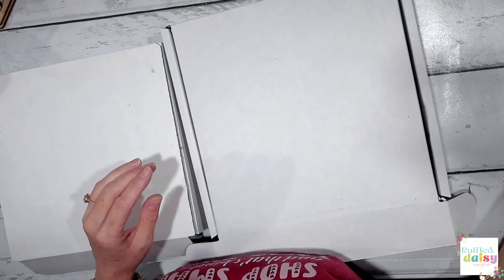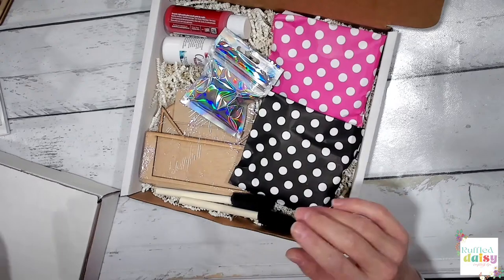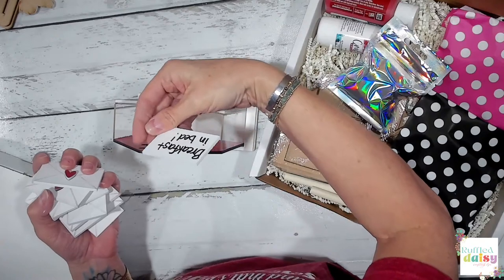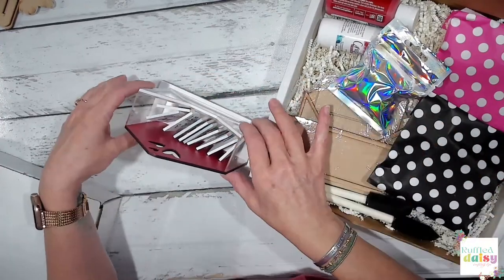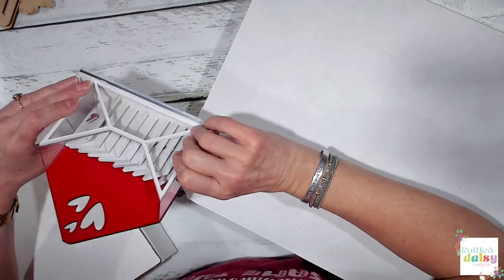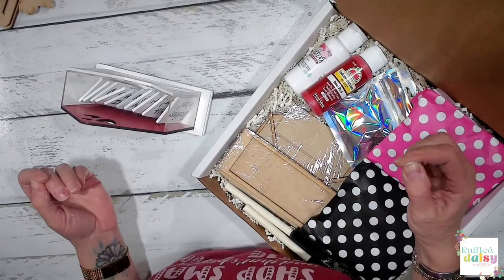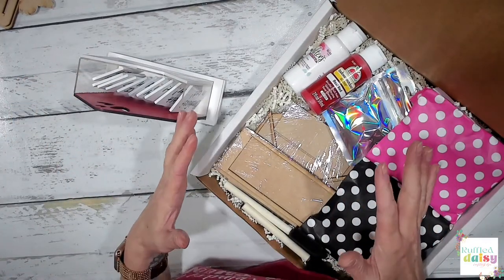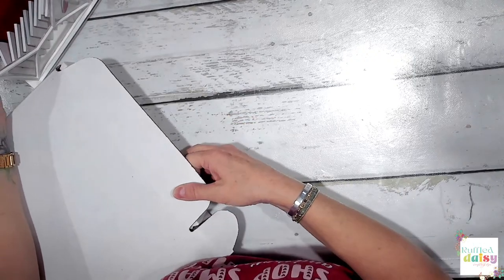Daisy Makes Box Opening | Exciting Updates & Exclusive Kits! Unboxing and Comparison |Craft Workshop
In this video: Daisy Makes Box Opening | Exciting Updates & Exclusive Kits! Unboxing and Comparison | Craft Workshop

Welcome to our craft workshop! In this video, we're diving into some exciting updates and unveiling our exclusive monthly kits. As a business owner, I understand the importance of staying current with changes, so I'm thrilled to share the latest developments with you.

Join me as I unbox two options of our exclusive monthly kits, each offering a unique crafting experience. Throughout the video, I'll provide detailed insights into the contents of each box, helping you decide which option best suits your needs and preferences.

If you're new here, I'm Beth, the owner and creator of the Ruffle Daisy. At Ruffle Daisy, we're passionate about helping you live a creatively fulfilling life and DIY your best life. Whether you're a seasoned crafter or just starting out, there's something for everyone in our crafting community.

Our subscription box offerings are evolving, and I'm excited to share the changes with you. From personalized love notes to acrylic crafting pieces, each kit is designed to inspire creativity and foster meaningful connections.

In this video, we'll explore the larger subscription box, priced at $42 per month, which includes everything you need to create an adorable Love Letter mailbox along with personalized love notes. Additionally, we'll take a closer look at our basic kit option, priced at $36 per month, which offers similar content with a few exclusions.

I'll demonstrate how you can personalize the love notes to make them meaningful for you and your loved ones. Whether it's a breakfast in bed surprise or a candlelit dinner date, these love notes add a special touch to any occasion.

Join our crafting community and let's make memories together!

Thank you for being a part of our journey at Ruffle Daisy.